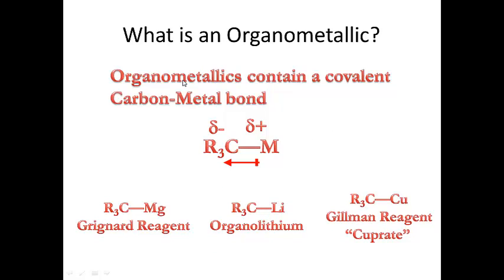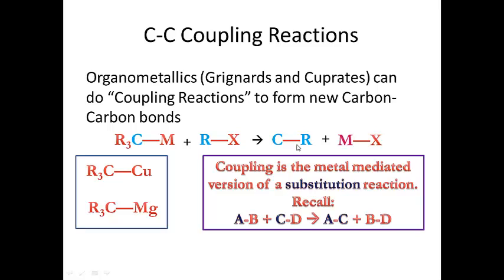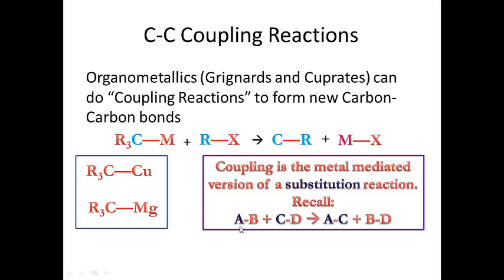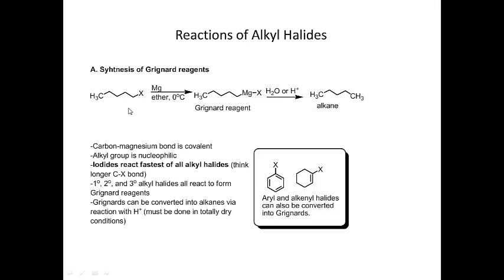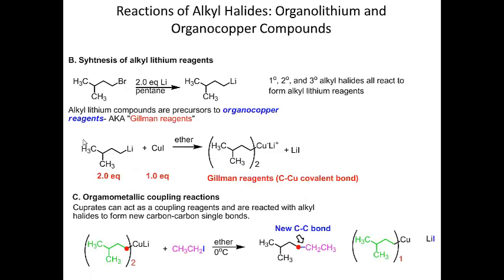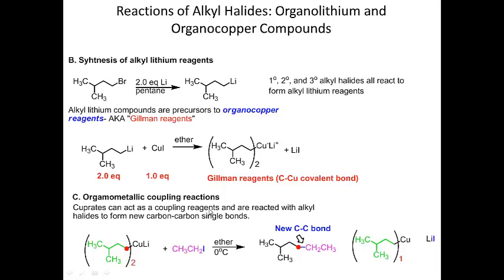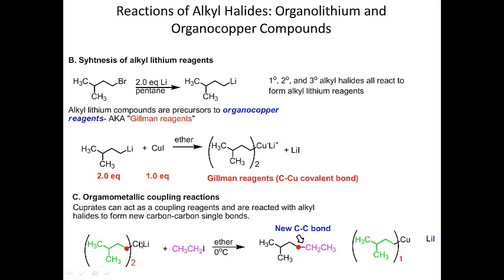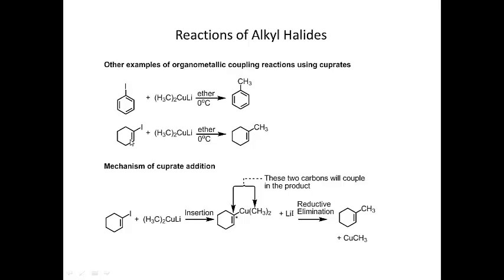Organometallics: Grignards, Cuprates and Organolithiums